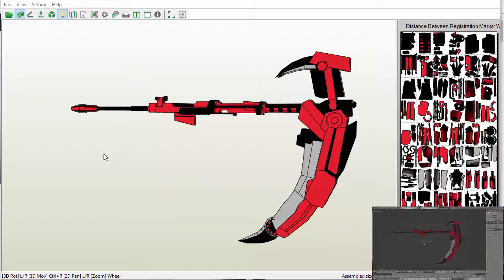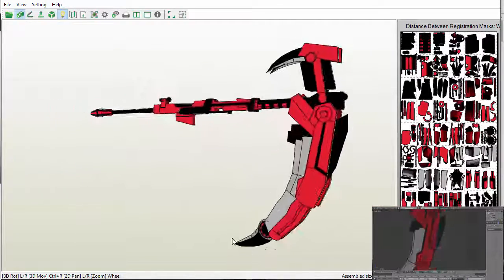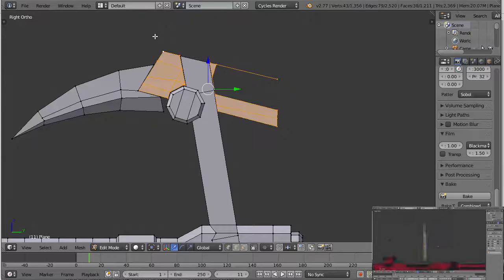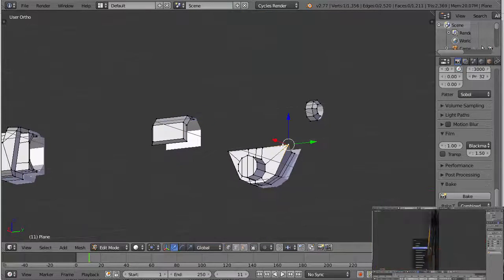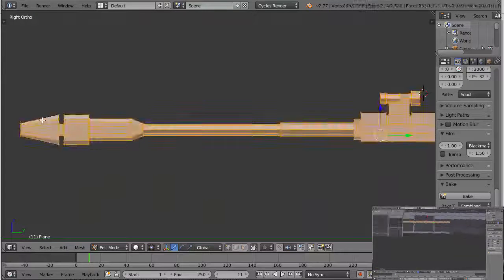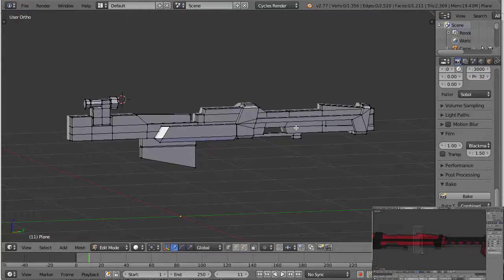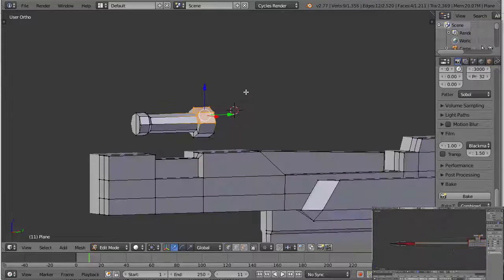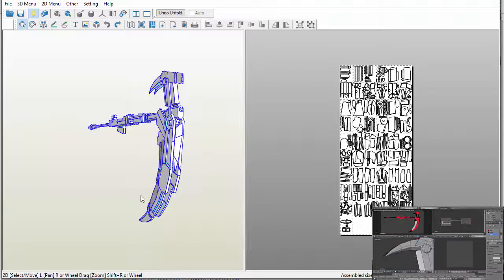Rwby Crescent Rose Crescent Rose papercraft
Ruby Rose Crescent Rose  :( non transformable papercraft
Heigth 1.8m
Files provided:
-blender files (3d model)
-pdo (pepakura viewer)
-pdf
-textures

social links
follou me on Minds

song background image

programs used

blender 3d
Pepakura Designer 3
Pepakura Viewer 3
cutepdf writer
papercraft description wiki:
Paper craft is the collection of art forms employing paper or card as the primary artistic medium for the creation of three-dimensional objects. It is the most widely used material in arts and crafts. It lends itself to a wide range of techniques, as it can for instance be folded, cut, glued, molded, stitched, or layered. Papermaking by hand is also an important paper craft. Painting and calligraphy though they are commonly applied as decoration are normally considered as separate arts or crafts.

Paper crafts are known in most societies that use paper, with certain kinds of crafts being particularly associated with specific countries or cultures. In much of the West, the term origami is used synonymously with paper folding, though the term properly only refers to the art of paper folding in Japan. Other forms of paper folding include Zhezhi (Chinese paper folding), Jong-i.e.-jeop-gi, from Korea, and Western paper folding, such as the traditional paper boats and paper planes.

In addition to the aesthetic value of paper crafts, various forms of paper crafts are used in the education of children. Paper is a relatively inexpensive medium, readily available, and easier to work with than the more complicated media typically used in the creation of three-dimensional artwork, such as ceramics, wood, and metals. It is also neater to work with than paints, dyes, and other coloring materials. Paper crafts may also be used in therapeutic settings, providing children with a safe and uncomplicated creative outlet to express feelings.